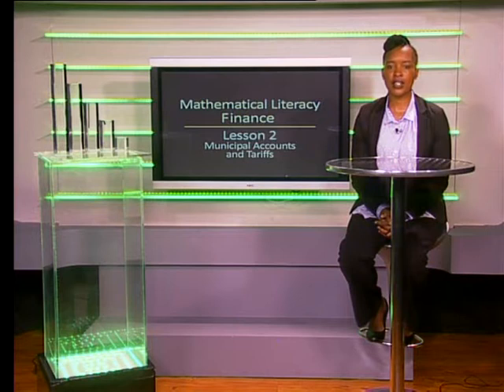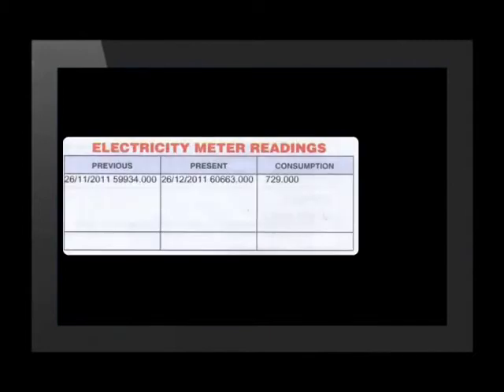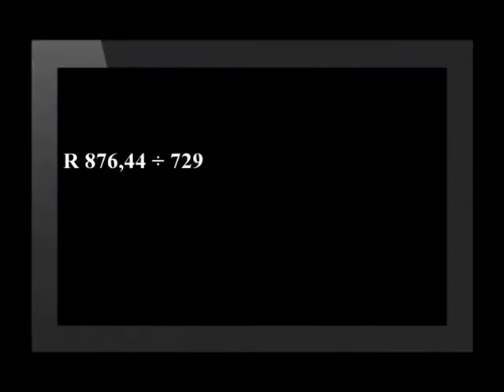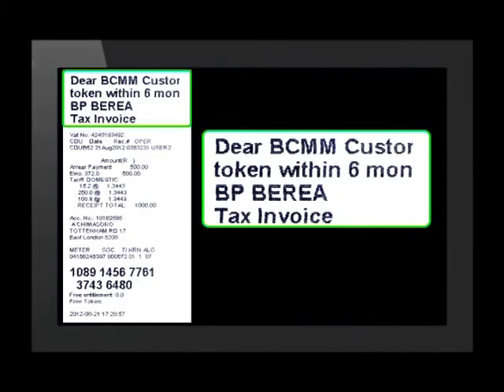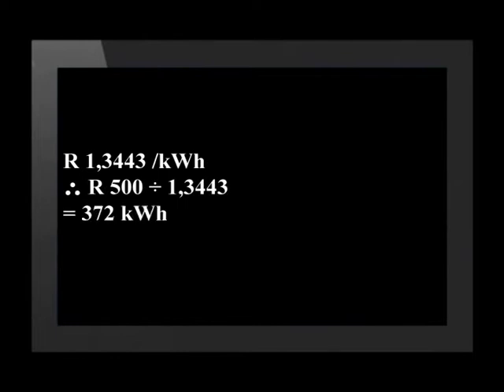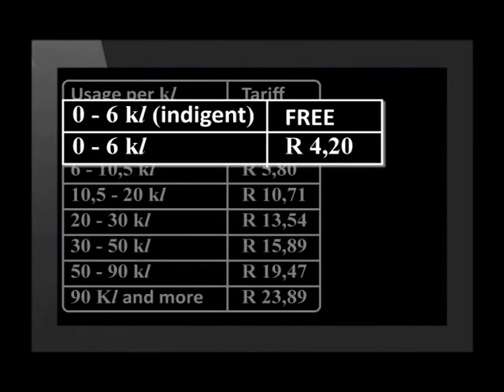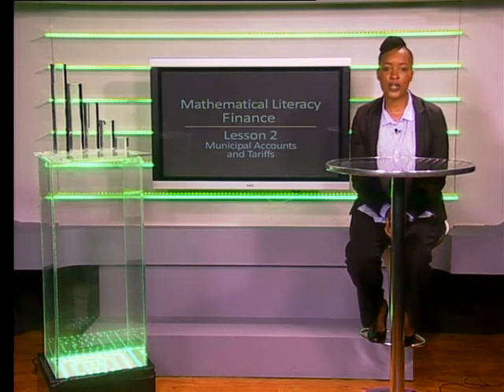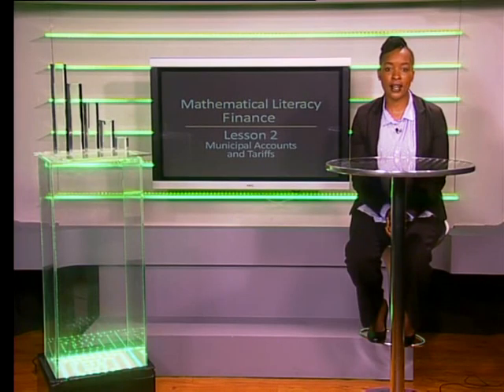Municipal Accounts and Tariffs